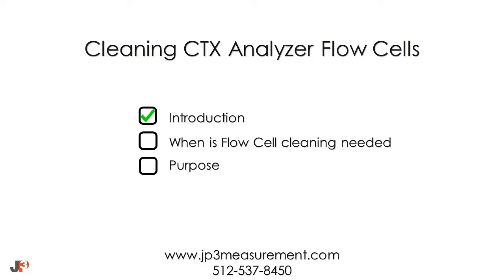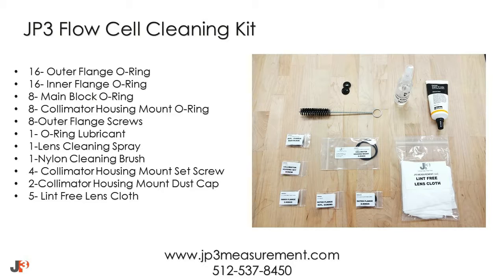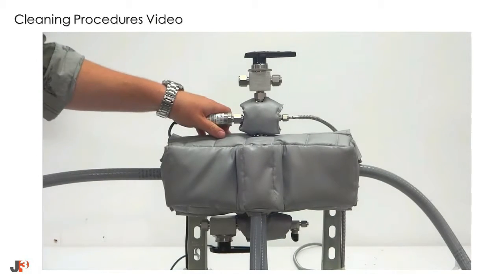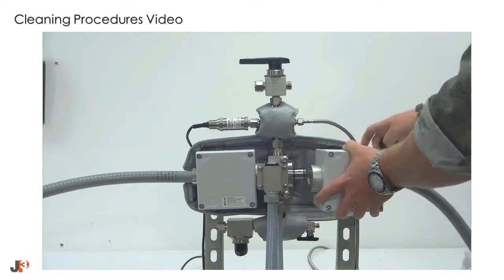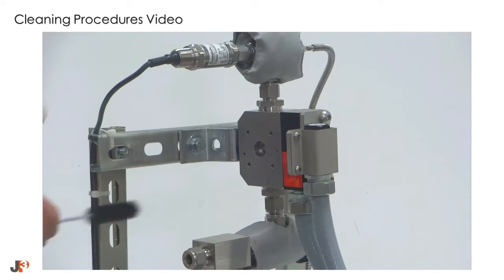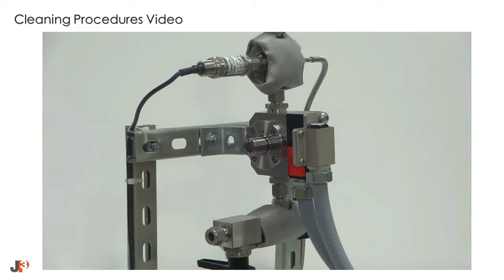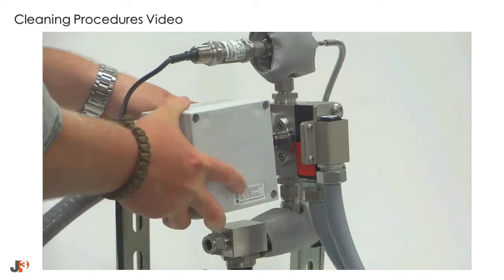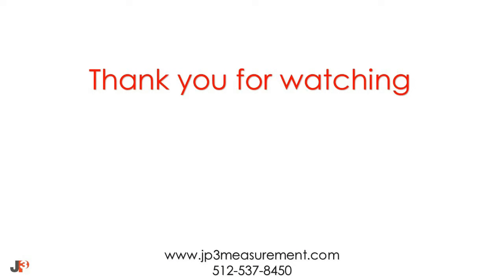Cleaning Verax CTX Flow Cell Lens R3.0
Step-by-step instructions on how to clean the Flow Cell Lens for the JP3 Verax CTX real-time NIR spectroscopic analyzers.